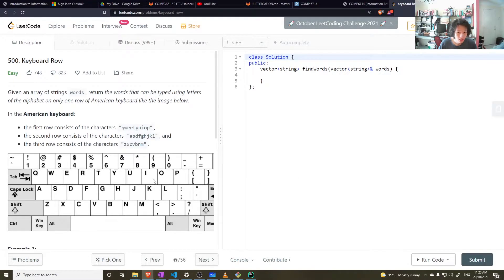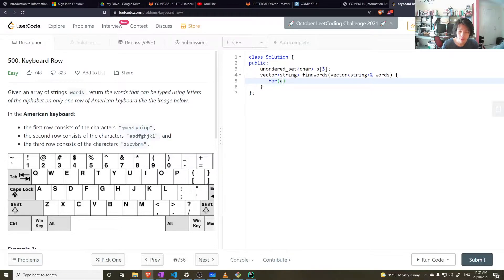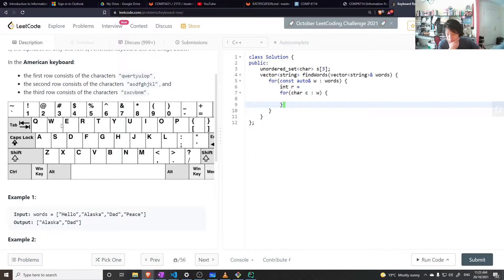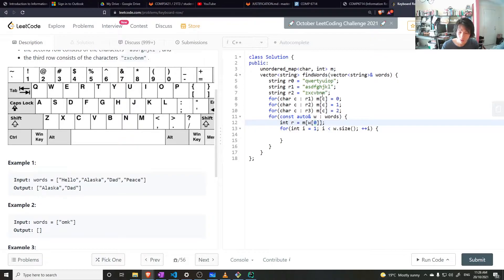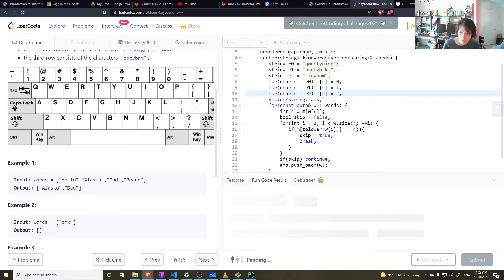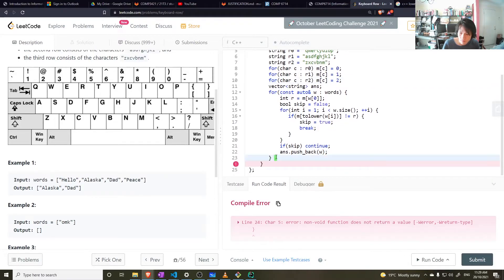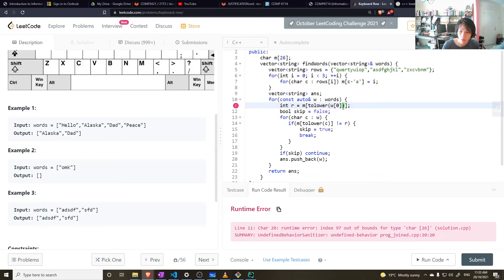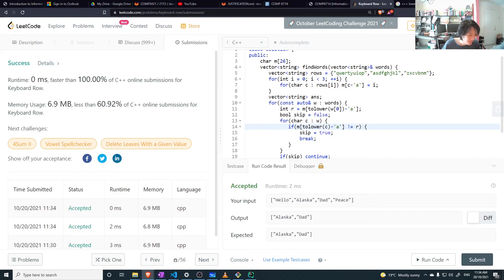500. Keyboard Row - Daily Leetcode (Day 43)